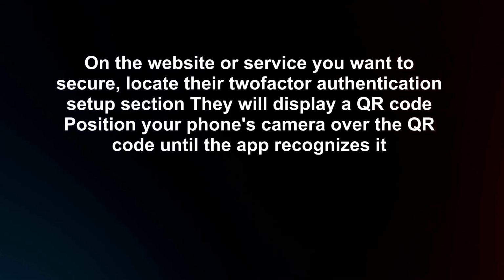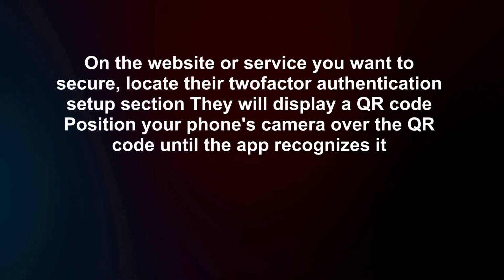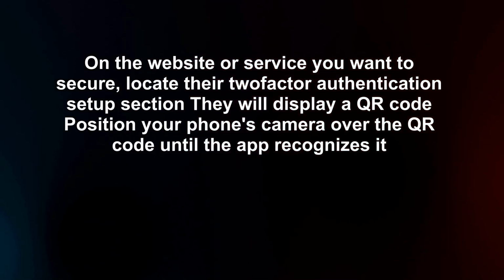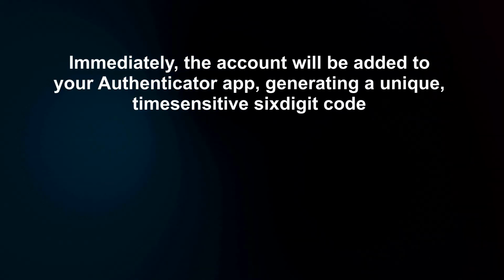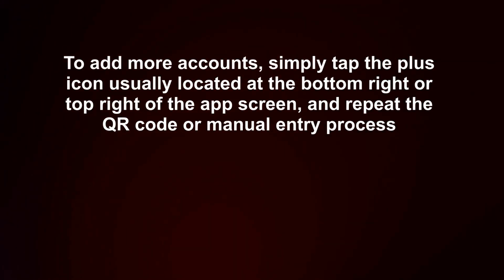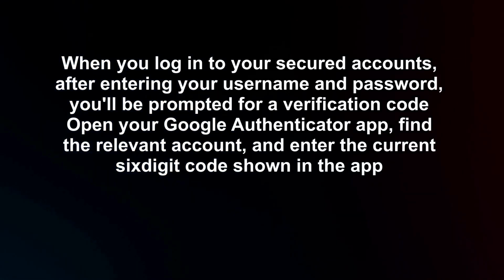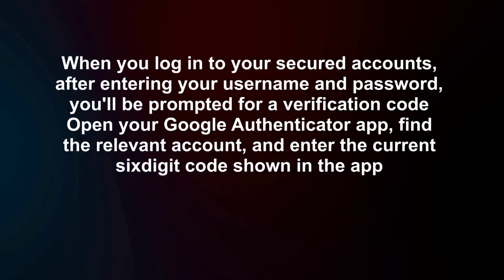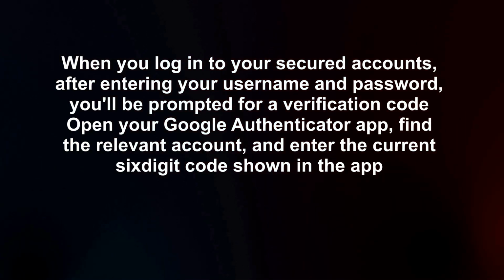How To Set Up Google Authenticator & Add Codes - GUIDE!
How To Set Up Google Authenticator & Add Codes: Learn how to set up the Google Authenticator app and add various account codes for robust two-factor authentication. This crucial security measure protects your online accounts from potential breaches. Enhance your digital security now!

00:00 Protect your accounts
00:10 Download the app
00:20 Install the app
00:27 Get started
00:36 Add your first account
00:48 Scan the QR code
01:00 Account added
01:07 Add more accounts
01:17 Log in with Authenticator
01:34 Fortify your online accounts